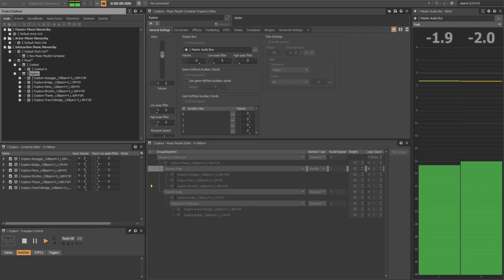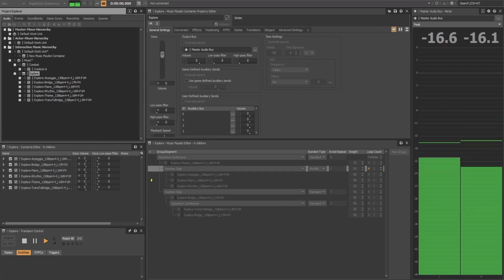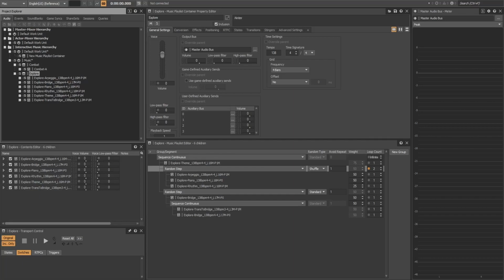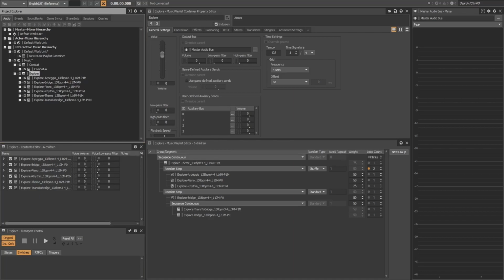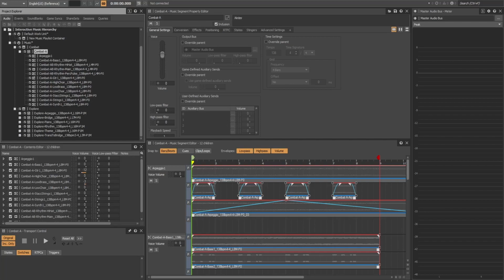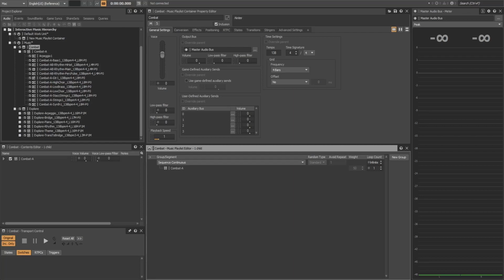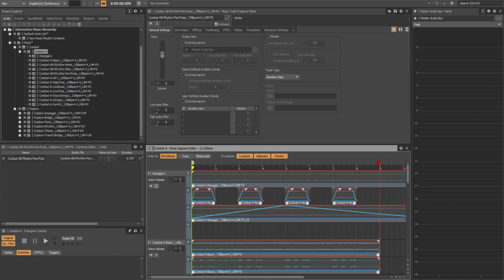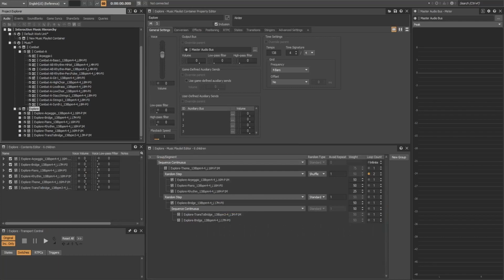Twitch Highlights - Wwise Interactive Music and Music Playlist Containers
This is a twitch highlight from my stream! Twitch.tv/TheOscillatingTortoise

Here I am just showcasing Wwise 201 Interactive Music Section and explaining Music playlist containers, Music segments and more!

Let me know if you have any questions and please feel free to give me any advice!